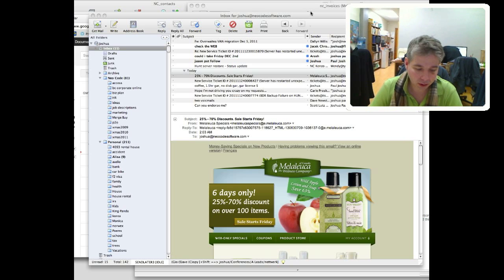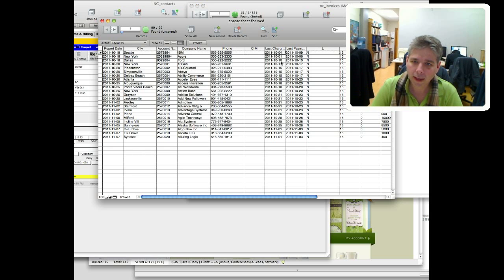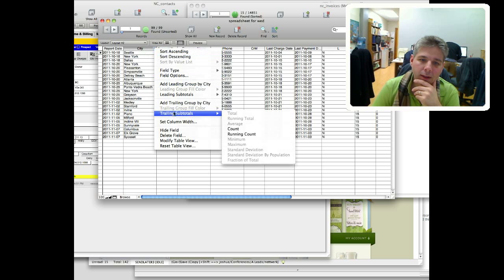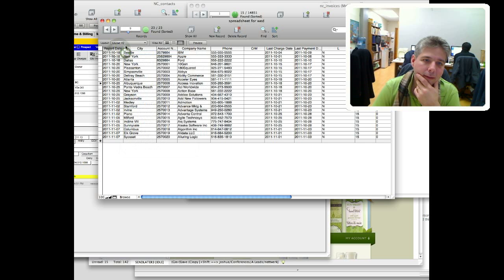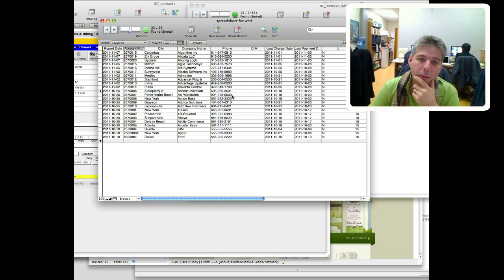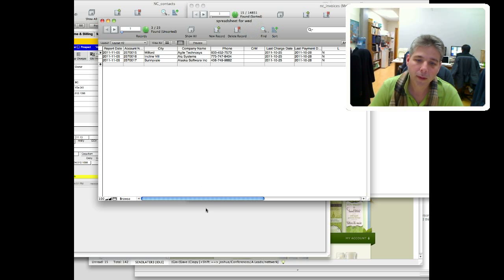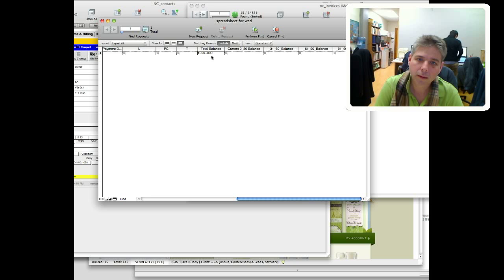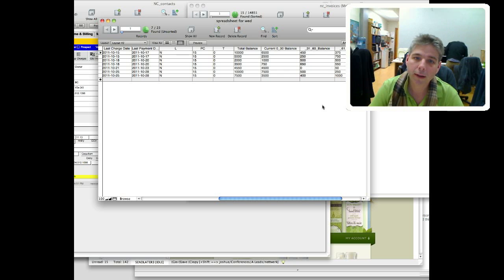FileMaker Pro Advanced - spreadsheet for Aged Receivables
demo and tutorial